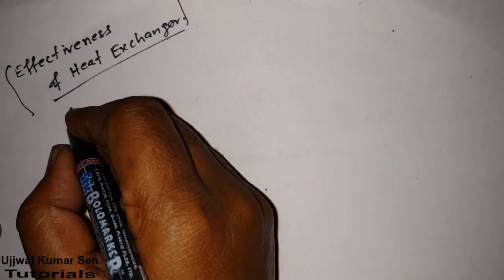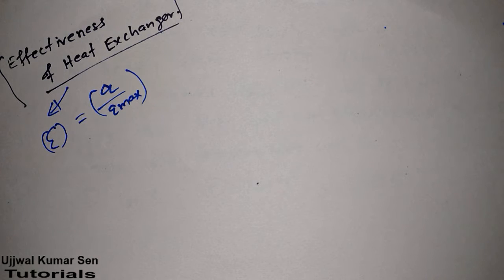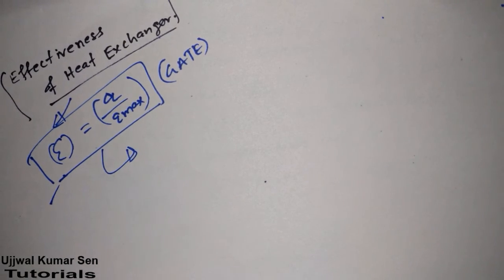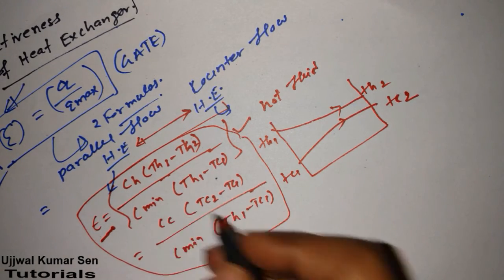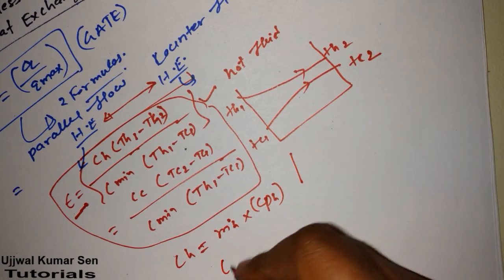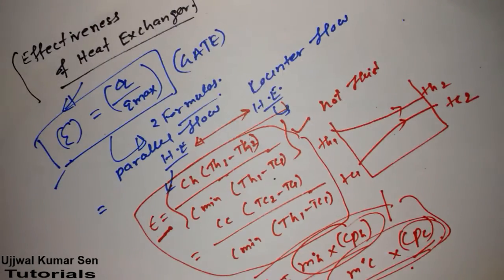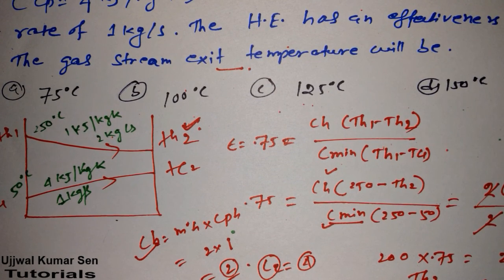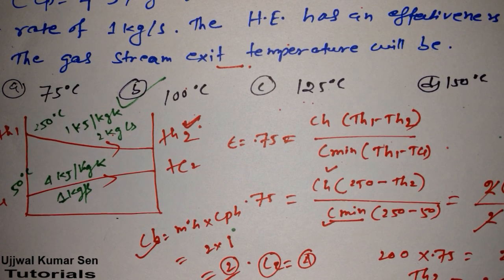Effectiveness of Heat Exchanger HMT Tutorial- 25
Effectiveness of heat exchanger really play important role to find out its capacity and benefits of using heat exchanger.

In the competitive examination just like GATE effectiveness of heat exchanger is one of the important topic.